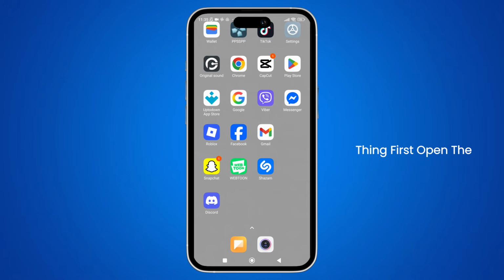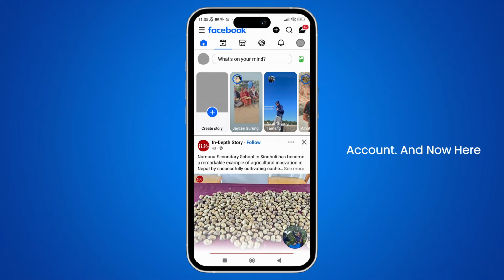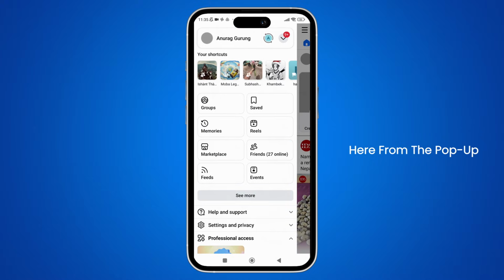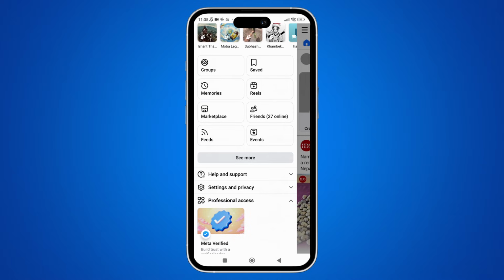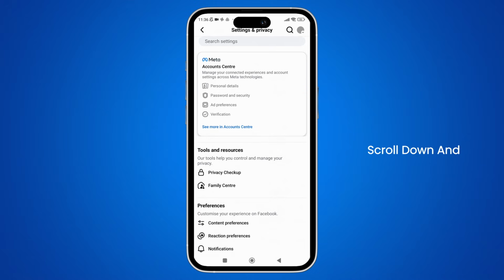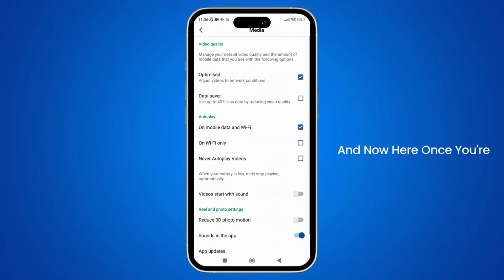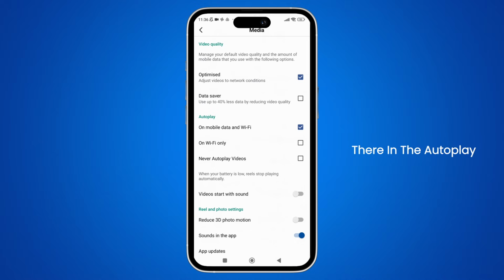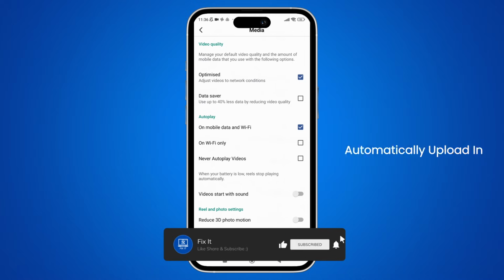How To Upload High Quality Pictures On Facebook | Post HD Photos On Facebook 2026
Want to upload crystal-clear photos on Facebook without losing quality? 📸✨ This step-by-step 2026 guide will show you how to upload high-quality (HD) pictures on Facebook so your posts look sharp and professional on any device.

What You’ll Learn in This Video:
✅ How to enable HD photo uploads on Facebook mobile app (Android & iPhone)
✅ Best image size and resolution for Facebook posts in 2026
✅ How to avoid compression and keep photo quality high
✅ Tips to upload DSLR and edited photos without losing clarity

Whether you’re sharing travel photos, portfolio images, or social media content, this tutorial will help you post HD photos on Facebook without quality loss.

📌 Chapters:
⏱ 0:00 - Introduction
⏱ 0:15 - How To Upload High Quality Pictures On Facebook (Step by Step)